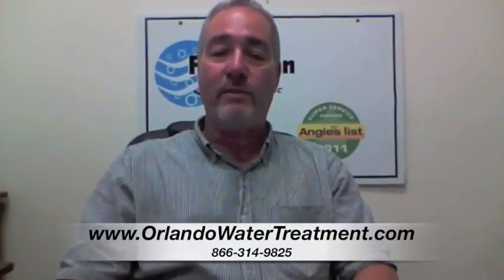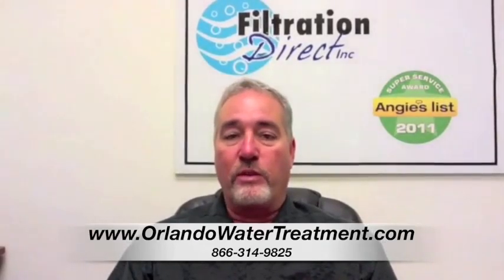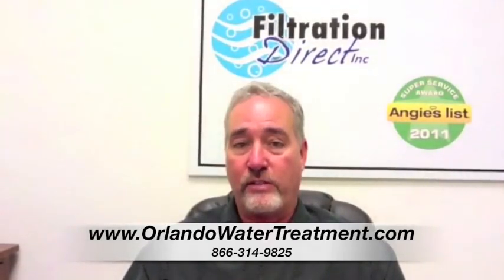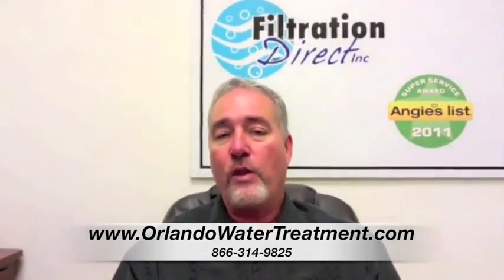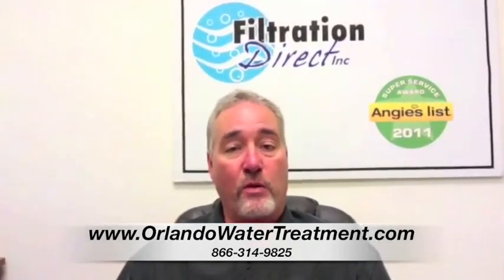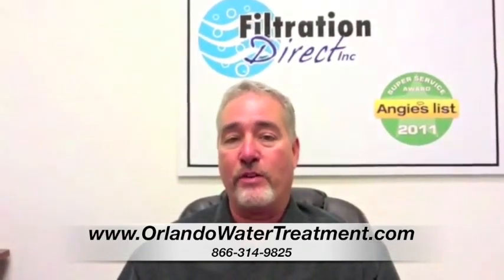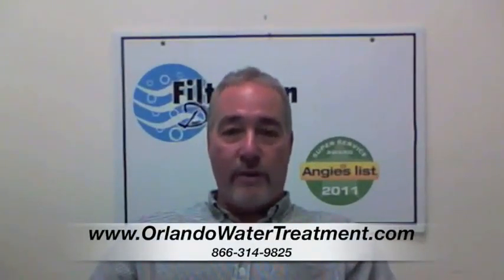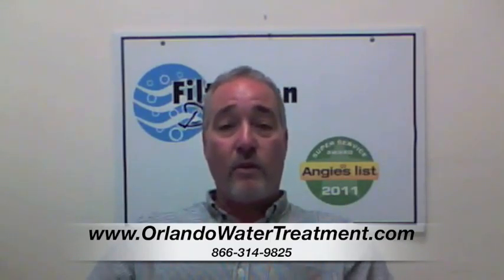Under sink v whole house water treatment system Eustis